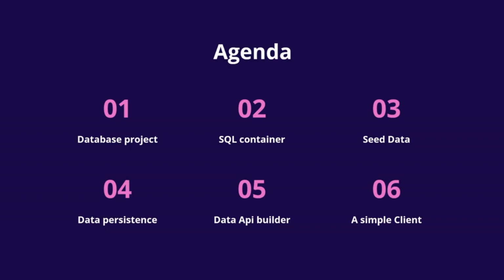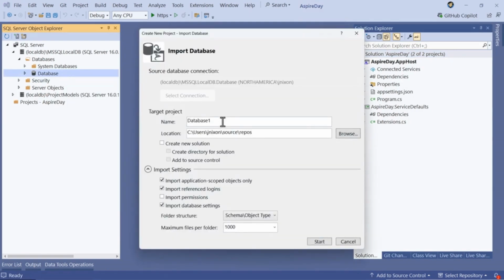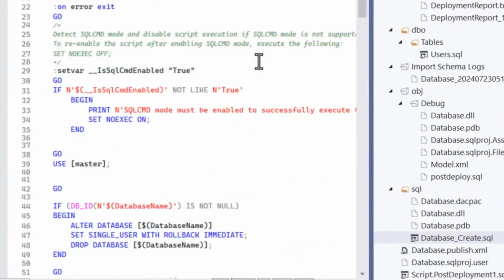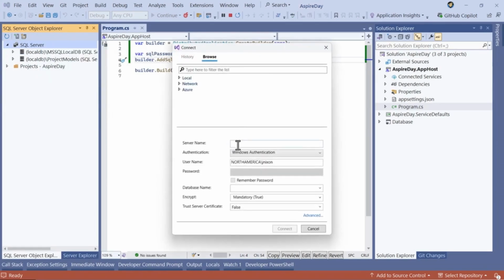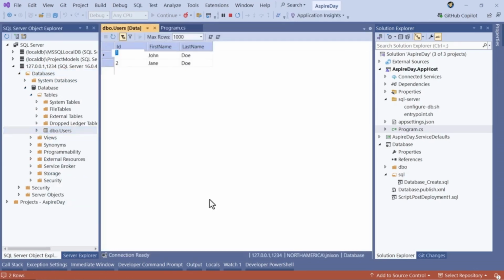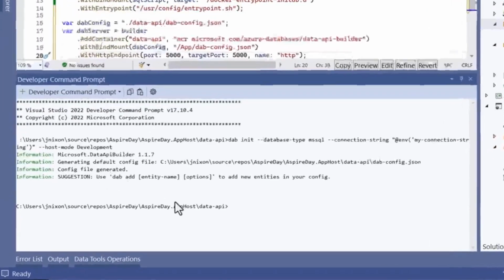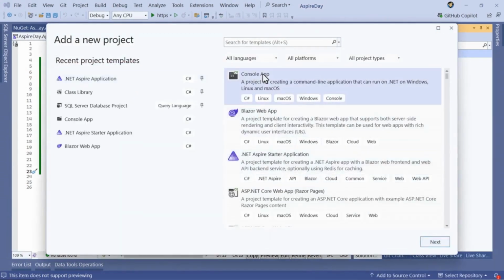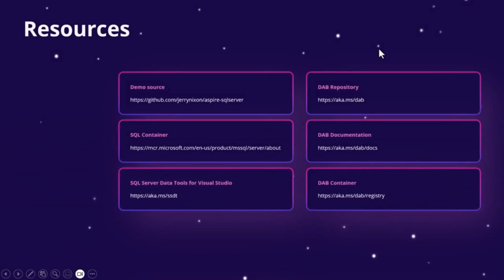Everything about Database and .NET Aspire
In this session, we will explore various integration patterns for enterprise engineers looking to incorporate SQL Server into their .NET Aspire solutions. Learn about different data source options, including the use of local and container databases. Additionally, we cover Data API builder to streamline data management and access. These are practical insights and hands-on examples to help engineers effectively leverage SQL Server in real-world applications.

⌚ Chapters:
00:00 Welcome to .NET Aspire and SQL Server
00:22 Agenda
01:20 What is Azure SQL database
02:12 Demo - Database project
07:21 SQL container
13:42 Seed Data
16:25 Data persistence
18:20 Data Api builder
23:52 A simple client
27:50 Resources
28:12 Wrap

Featuring: Jerry Nixon